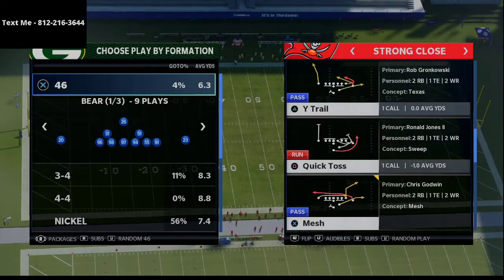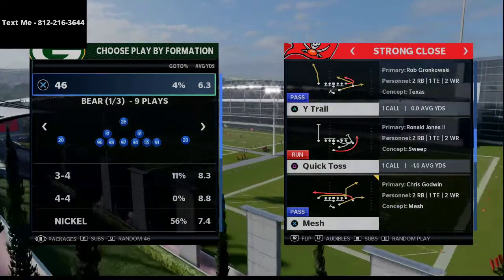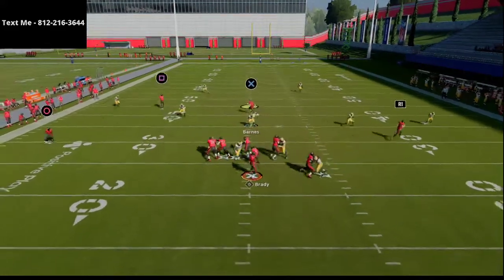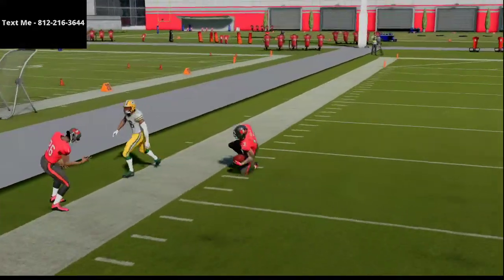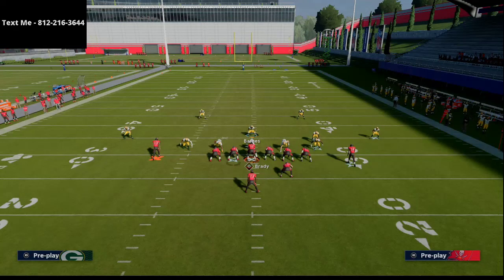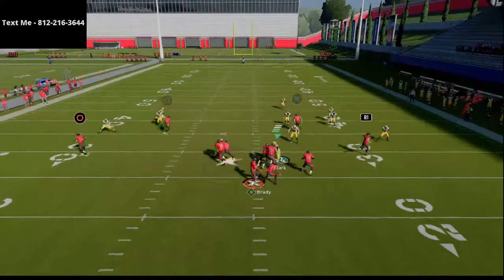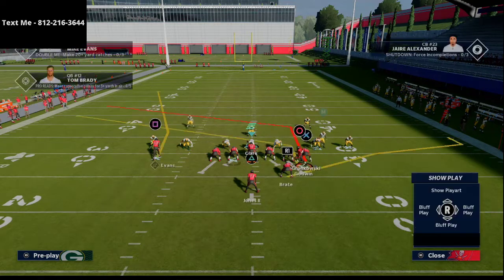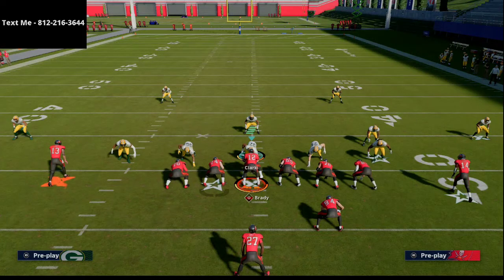Madden 21 - How To Run Strong Close in Madden 21| The Best Cover 2 and Cover 3 Invert One Play TD